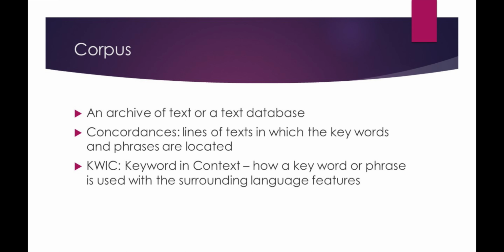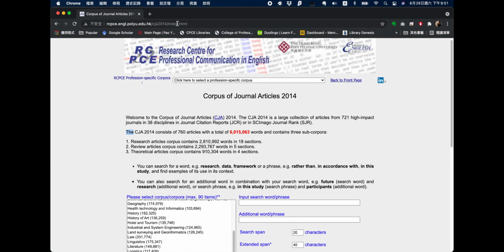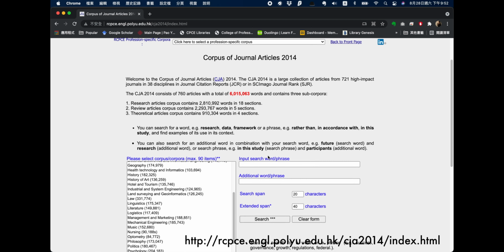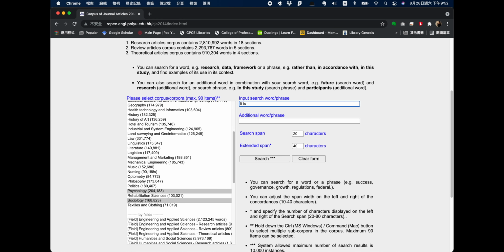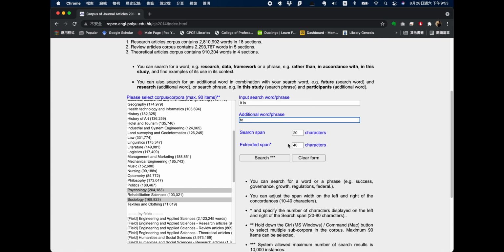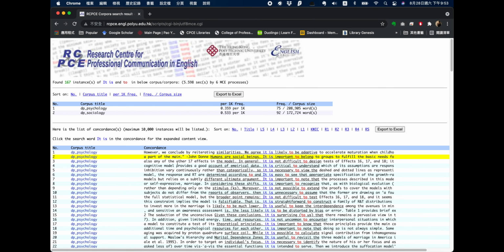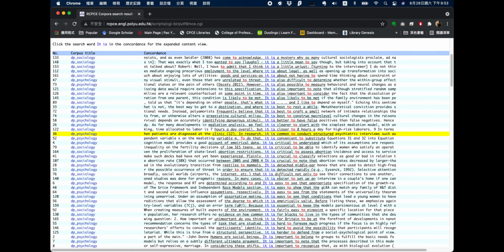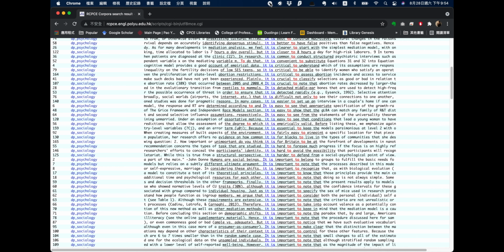Introducing Corpus: Tool for Finding Language Patterns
In this short video, I demonstrated how to use the online corpus provided by the Research Centre of Professional Communication in English, The Hong Kong Polytechnic University

A quick exercise will be provided shortly.
Pexel videos
Tima Miroshnichenko: